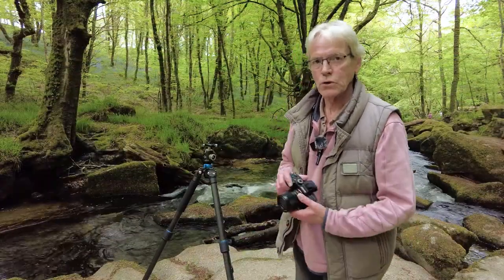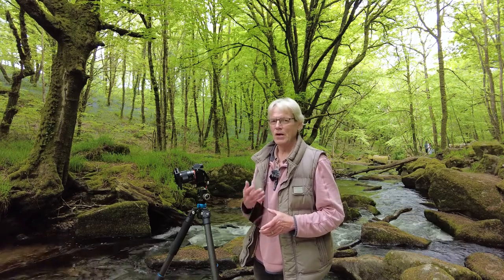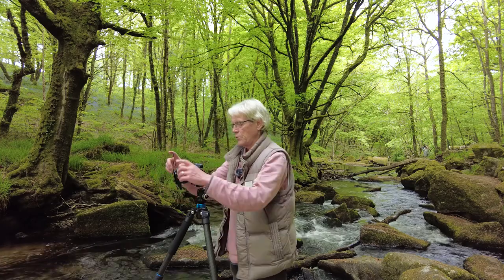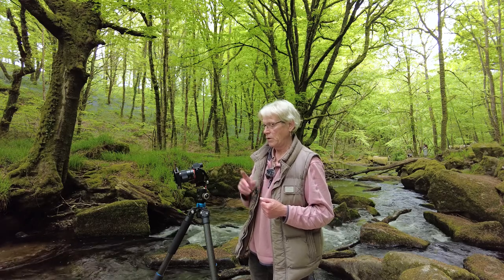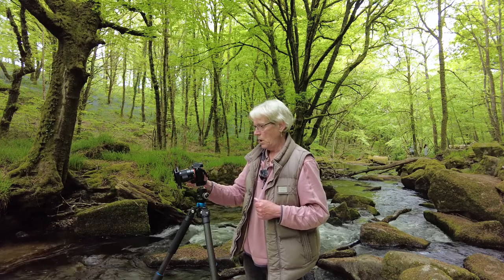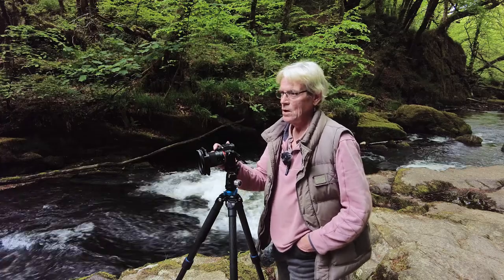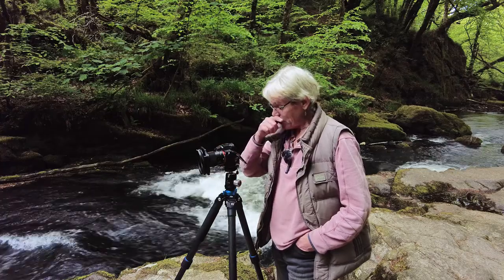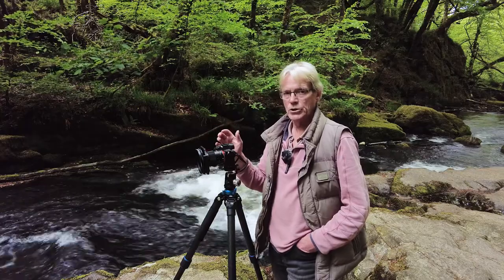Photographing Waterfalls in Cornwall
Finding myself with a few hours to kill, I grabbed my kit and headed off to one of my favorite locations for photography in Cornwall.
Join me as I photograph two waterfalls and talk you through my set-up.
Don't forget to hit the 'bell' notification icon. This way, you'll always be kept updated as and when new content is added to the channel.
As always, thank you for taking the time to watch and also for your continued support.